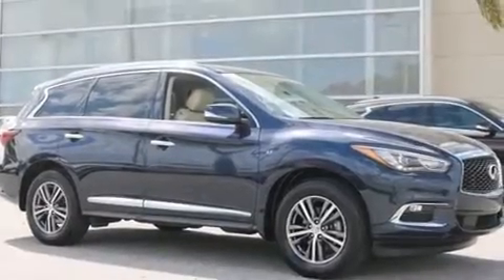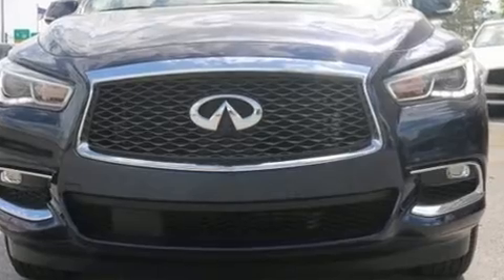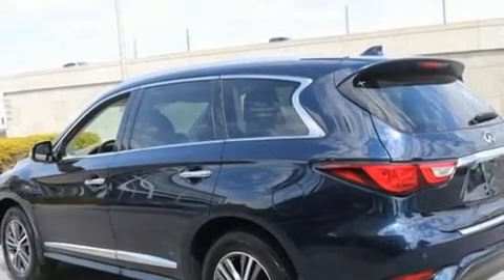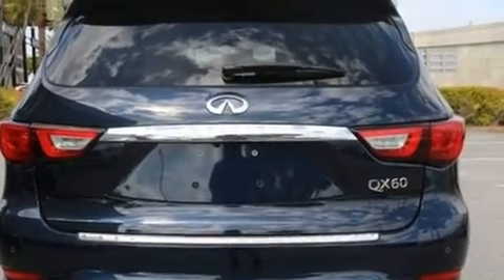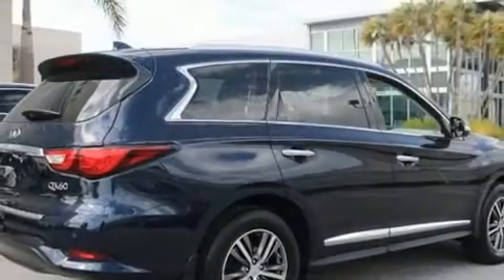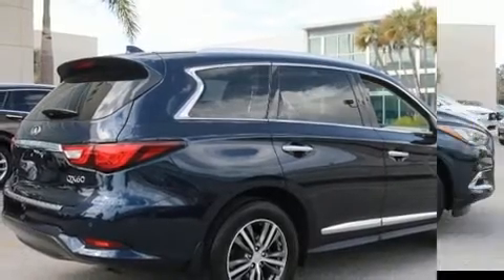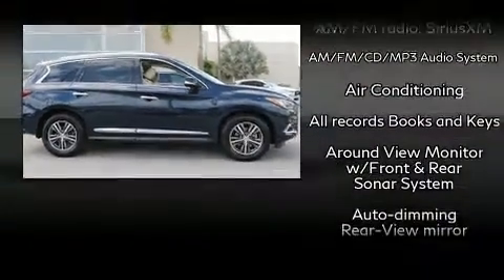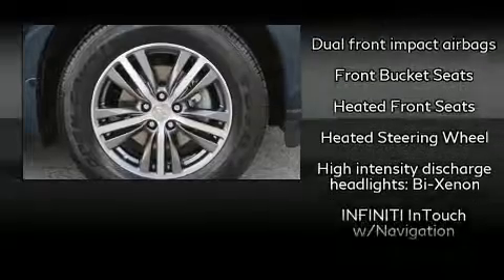2017 INFINITI QX60 Base in Clearwater, FL 33764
The 2017 INFINITI QX60. With fewer than 25,000 miles on the odometer, this 4 door sport utility vehicle prioritizes comfort, safety and convenience. Smooth gearshifts are achieved thanks to the refined 6 cylinder engine, and for added security, dynamic Stability Control supplements the drivetrain. INFINITI prioritized practicality, efficiency, and style by including: a leather steering wheel, heated seats, turn signal indicator mirrors, a power rear cargo door, cruise control, an overhead console, and remote keyless entry. With high intensity discharge headlights illuminating your path, you'll always appreciate maximum visibility. For drivers who enjoy the natural environment, a power moon roof allows an infusion of fresh air. In the event of a rollover collision, side curtain airbags provide additional protection for outboard seated passengers. A Carfax history report provides you peace of mind by detailing information related to past owners and service records. We pride ourselves on providing excellent customer service. Stop by our dealership or give us a call for more information.